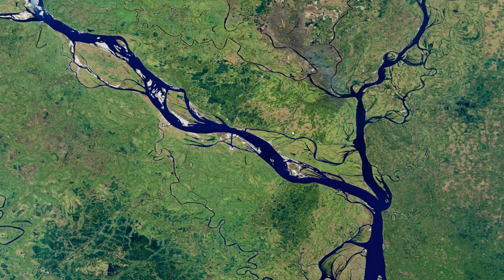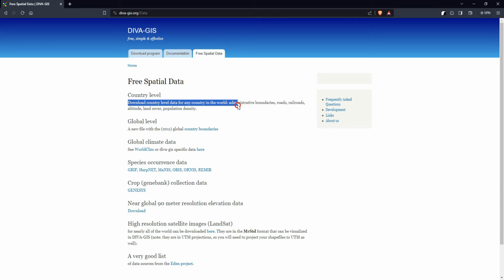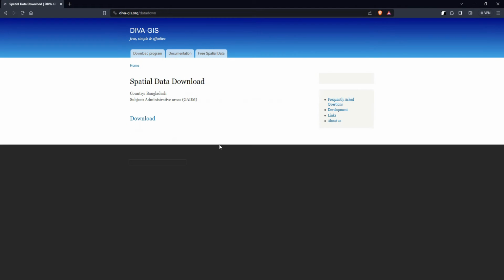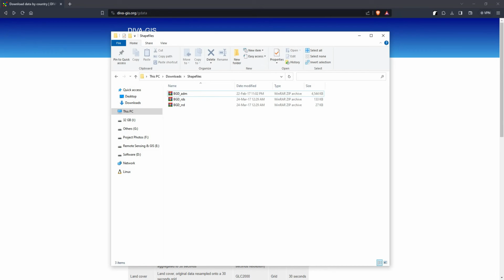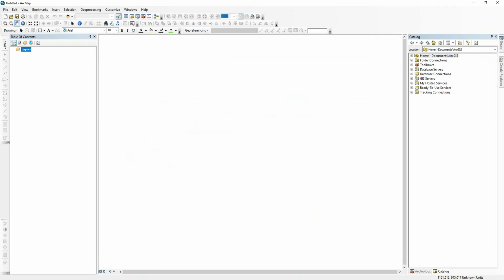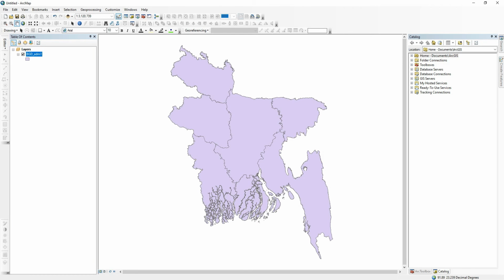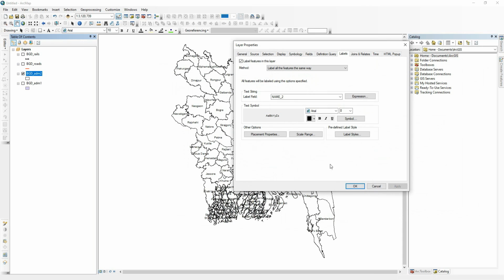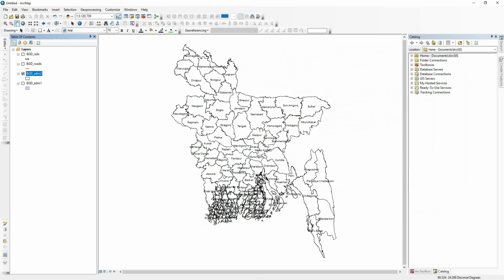Download GIS Shapefiles for Any Country Free | Step-by-Step Tutorial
In today's tutorial, I'll show you how to download shapefiles from DIVA-GIS, a fantastic resource for geographic data. In this tutorial I try to cover how to download diva-gis shapefile for free and open in in arcgis. you can download any country's gis shapefile for free. Whether you're a GIS enthusiast, a student, or a professional, this step-by-step guide will help you access the data you need.

Remember, geographic data can be a powerful tool in your projects and research.